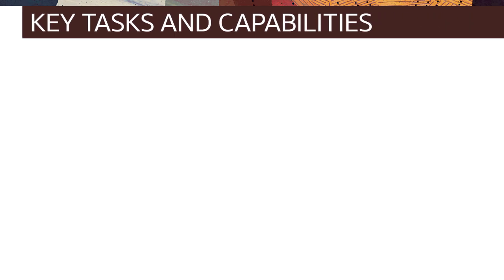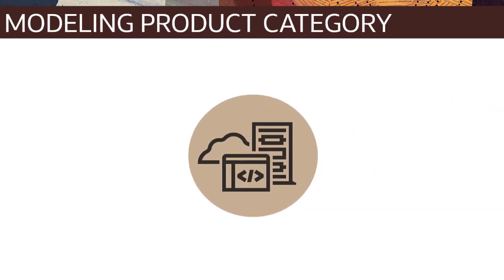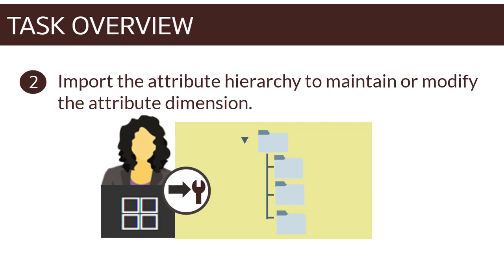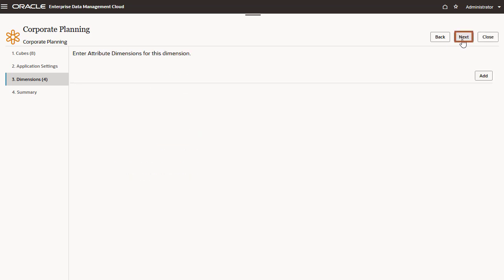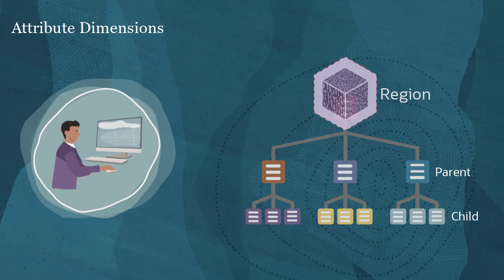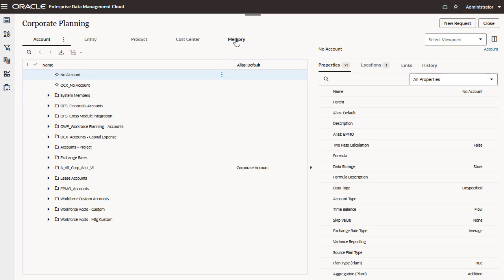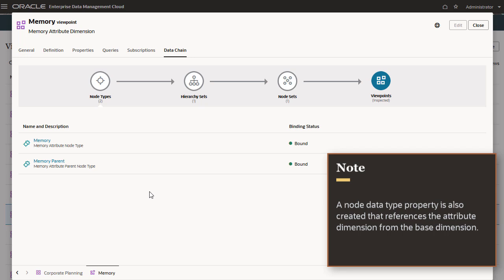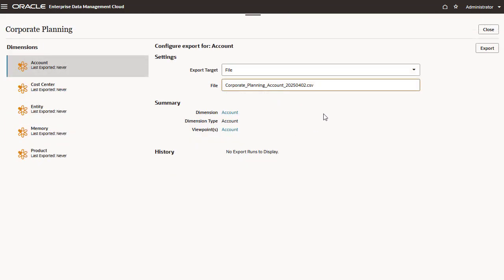Attribute Dimensions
For EPM Cloud customers managing metadata in Enterprise Data Management, this video orients you with attribute dimensions in Enterprise Data Management. With this powerful capability, you can maintain attribute dimensions for base dimensions to best describe, classify, navigate, and visualize your data using custom, business-specific attribute hierarchies.

Timings:
0:04 Introduction to Attribute Dimensions
1:30 Defining Attribute Dimensions